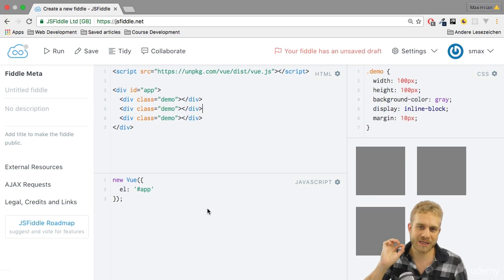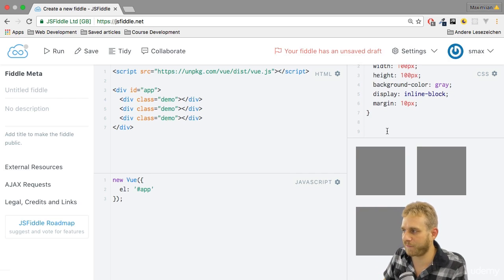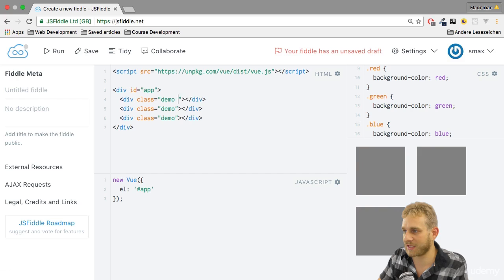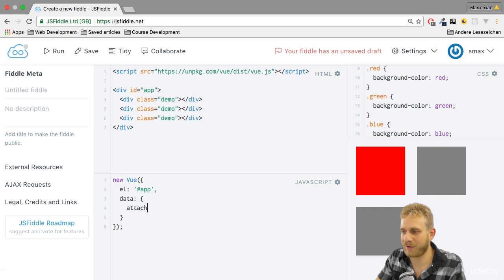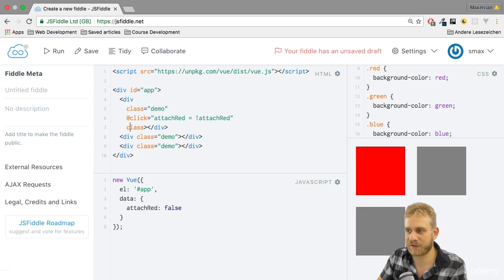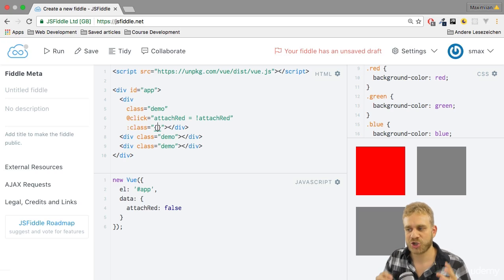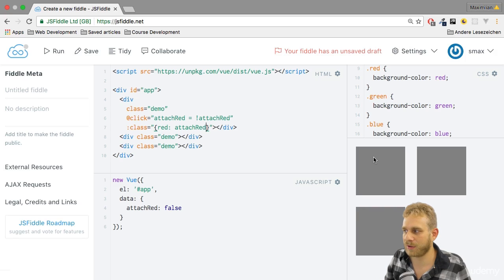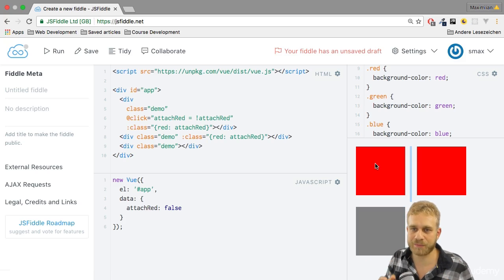026 Dynamic Styling with CSS Classes Basics